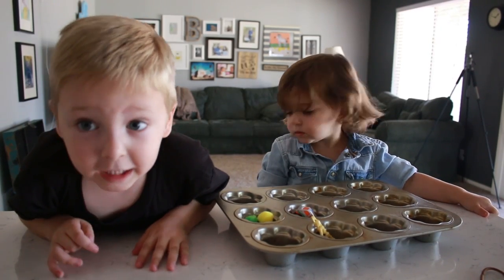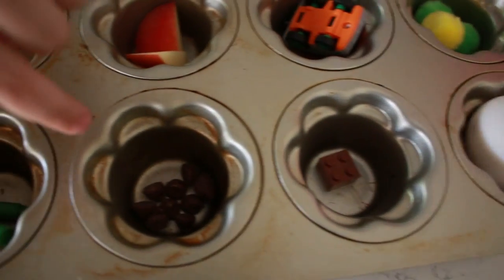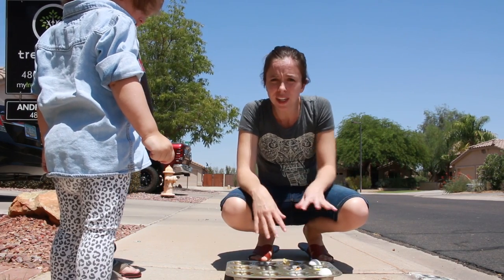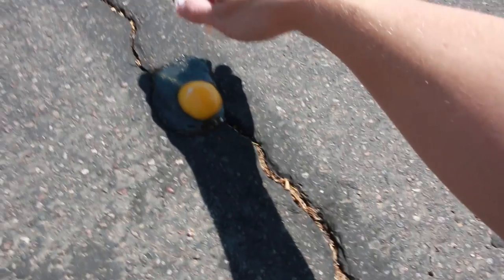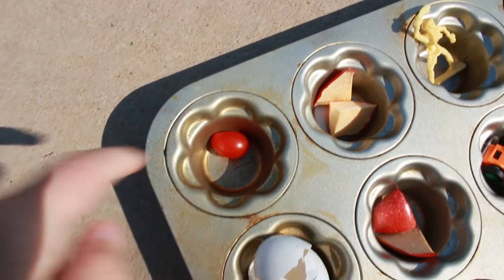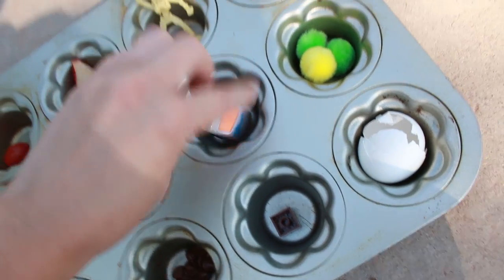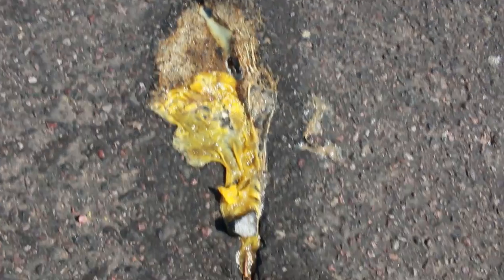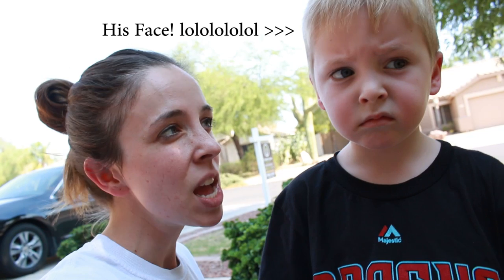CAN YOU FRY AN EGG ON THE SIDE WALK?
It's been over 115° the last few days (ughh) so we thought this would be a fun experiment with the kids! Enjoy!

T:K Porter what are we doing? Porter:We're uh trying to melt these things!
T:Today is one of the hottest days of the year.It is supposed to be, well the high is 117 deg. Cels- er - Fahrenheit and that is very hot and especially here in Arizona it's very dry, it's like you're in an oven outside, so we thought it'd be fun to do an experiment.We have a whole bunch of things here in our little muffin tin (Porter can you stop?), and we're going to see what happens to these things when they are left in the sun for a long amount of time.What we have here, Porter what do we got?
Po:We have legos, cars, that skeleton, an apple, tomato, chocolate chips, crayons.
T:And some pom-poms.And then we are also going to put an egg on the sidewalk to see if it will fry.Probably we'll put it on the street, because the street will probably do better.K, so let's go see if these things melt, you ready?
Po:Let's get an egg!  T:Yeah, we'll get an egg too, let's go!  Po:Let's do it!
T:The sidewalk will burn your hand off! K, guys so as you can see it's super bright, it is very hot out here, it literally is like painful to be out here, so we're not going to be out here long.
Po:Uh-oh, look it, that's smoking!
T:Oh, it's already melting? K, so we're just gonna leave these toys out here during nap time, and when they wake up from their nap we'll see what's happened to them, so a couple hours from now.And then, yeah, let's crack these eggs and see what they do! K, there is our sidewalk egg.We'll leave it out here for a couple hours.I heard someone else do this experiment in town recently and it took a couple - that's just rolling along, K now it's stopped - K, now let's do the other one in the street.Where is the other one? Piper, haha, thank you! K, let's just try it right here, who knows it's probably gonna roll somewhere but we'll see.Not sizzling yet, I don't hear any sizzling, maybe a little bit of sizzling.K guys, we're gonna leave this stuff out here and when you wake up from your naps we'll see what happened! Does that sound good?
Po:Yeah, let's go take a nap right now!  T:K, let's do it!  Po:It got melted, yeah we don't want to get all melted...like a snowman!
T:So you are awake now, how was your nap? Po:Good. T:Are you excited to see what our things look like out there?
Po:Uh-huh.
T:K guys, it's been two hours since we cracked our eggs and put all our little things outside.Let's see how they look.K, it looks like our tomato is just warm.It didn't get all - uh well really warm.So as you can see our chocolate is actually still in shape, it's obviously, if I were to touch it, it would be squishy and melted but they kept their shape thus far.Look at these crayons Porter. Po:Whoa!
T:It's all melted, completely melted.We might have to experiment with that some more! See them, they are all dried up and wrinkly.Our plastic guy stayed totally in shape.Lego seems to be good.Toys good, pom-poms good, everything good!
Po:Hmmm. T:Interesting.Don't touch it. Po:Why?  T:Did you get your finger dirty?  Po:No...
T:Oh, haha.I'm gonna test the egg yolk for us.Oh wow, that's pretty solid guys! The outside is hard, pretty hard and the inside is just still a little bit juicy.Let's go try this one Porter.This egg out here is completely fried.It is just, very crispy, completely hardened, and yeah, that's just I don't know, I'll look through it.This would have been a better experiment if we would have had a pan out here or something.I think it's safe to say that you can fry an egg in Arizona in June with 115 degree weather outside.I would suggest using your own pan, maybe we'll have to do another video where we actually take our frying pan out here and do that.The crayon completely melted and is a complete circle now and everything else seemed to stay in shape, even the chocolate chips, but the chocolate chips were frozen so that might have made a difference.
Po:...to not get burned!  T:You wanna go inside so we don't get burned, because it's still really hot?
Po:Yeah, like fire!
T:Oh yeah, like fire outside.If you guys wanna do this experiment I would suggest putting a pan or something outside so that your egg can get really fried, but obviously you have to keep the pan outside for a long time in order for it to get really hot, otherwise the street worked really well.Totally fried the egg within a couple hours.And...ya! Do you have anything to say to them?
Po:No... T:No? K, well have a good day guys, we'll talk to you tomorrow.Bye!